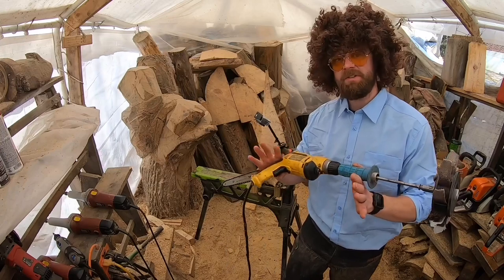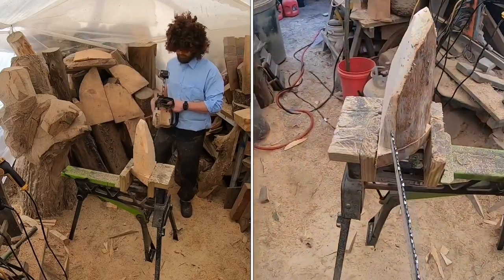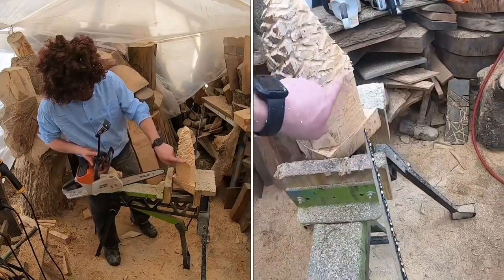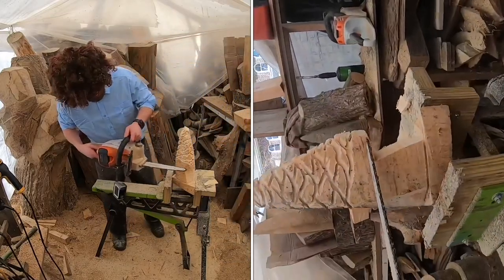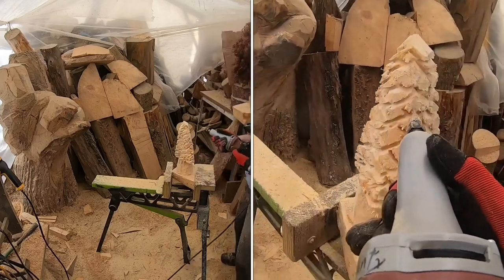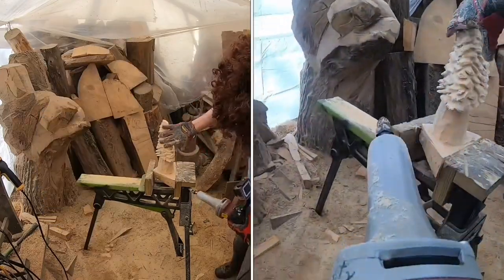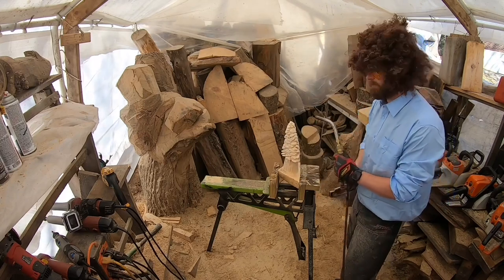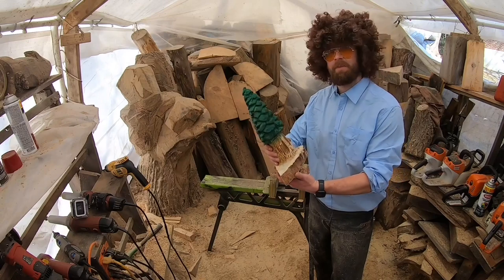Wednesday's with Bob. Chainsaw carving a happy little tree.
Inspired by Bob Ross and the comments of my subscribers we decided to start Wednesdays with Bob. We hope these chainsaw carving tutorials are fun ,entertaining, and helpful to all that watch . Today we will be chainsaw carving a happy little tree ! Stay safe and have fun !

⬇️Get Some Merch ⬇️
Teespring

🔥Amazon links🔥
   TOOLS
RZ dust mask